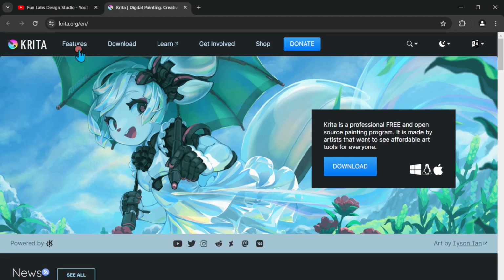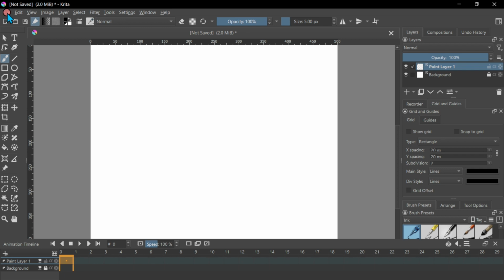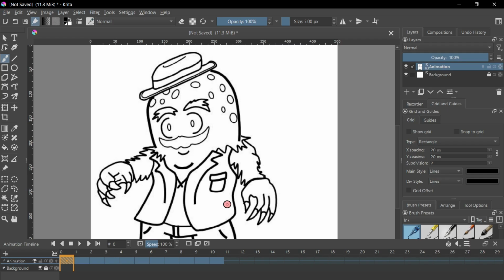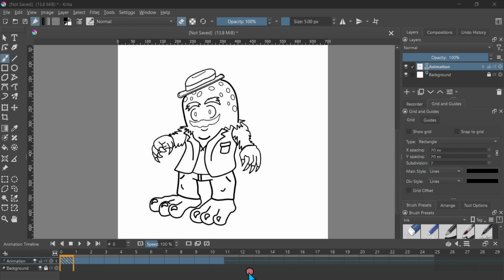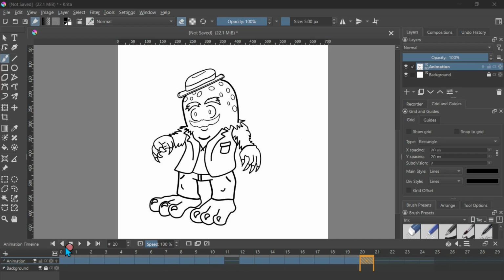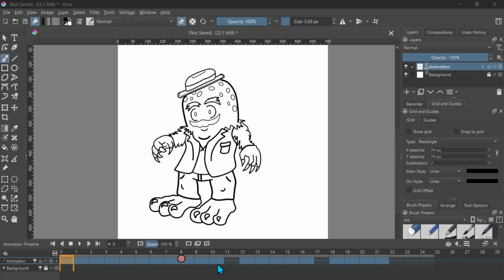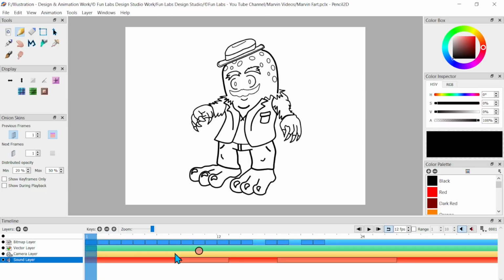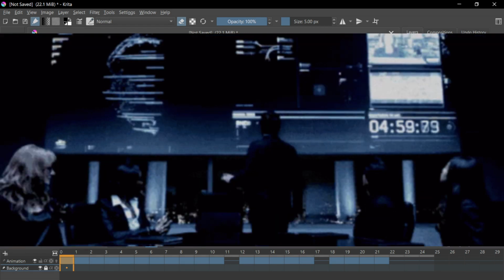KRITA - Marvin the Monster Animation Tutorial No.5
The 5th Video installment to the rest of the
Marvin the Monster Tutorial series showing how you can take those separated vector layer frames, save them as you did previously into .jpg or .png files, and then animate them directly in Krita!

 Also HULK SMASH 💥 the LIKE 👍🏼 button,

It is really appreciated as these videos do take some time to make.

I have been doing a lot behind the scenes along with life responsibilities 🫤 😄 but I still want to ro continue making more videos with your valued support! 🙌🏼✴️

"Keep Creatin' & Stay Classy!"